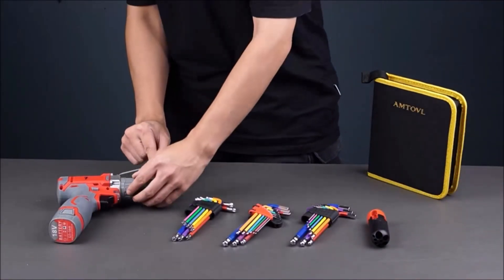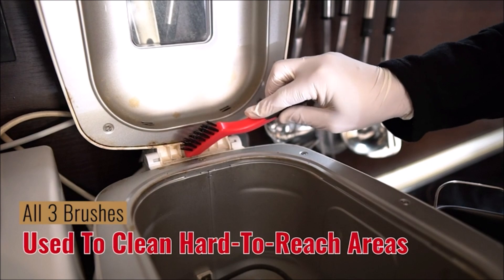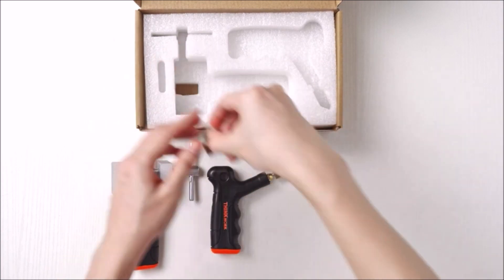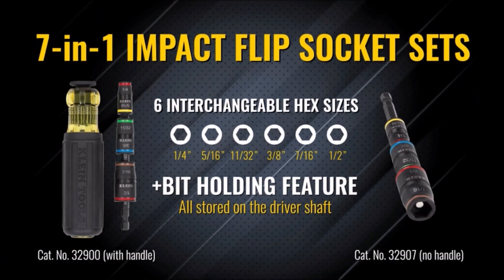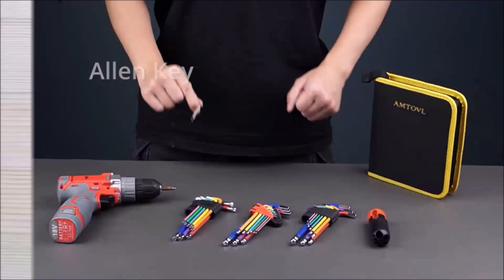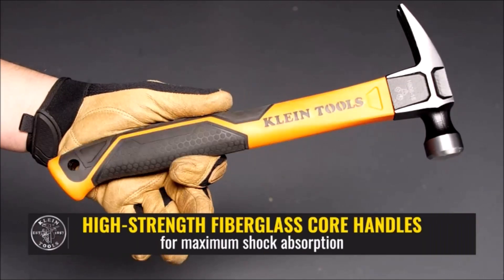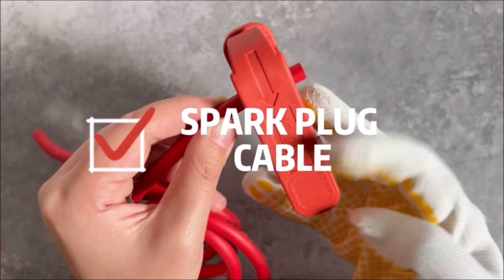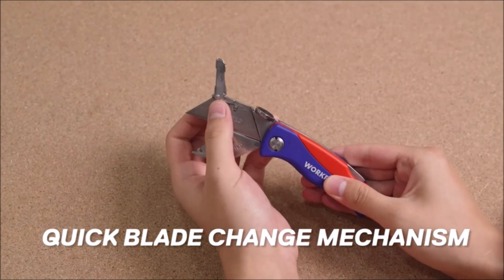The Coolest DIY Tools You Didn't Know You Needed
1. Lavaxon Wire Brush Set 3Pcs - Nylon/Brass/Stainless Steel Bristles with Curved Handle Grip for Rust, Dirt & Paint Scrubbing with Deep Cleaning – 7 Inches

2. Olympia Tools 85-188 Pack-N-Roll Folding Collapsible Service Cart, Black, 50 Lb. Load Capacity per Shelf

3. MAXPOWER Tool Box 17-inch, Mixtured Plastic Lid and Metal Small Tool Box with Removable Tray and Handle

4. THINKWORK Glass Cutter Tool Kit, Tile Cutter Hand Tool, Easy Glide Glass & Tile Cutter DIY Home Kit（2 Blades & 4 Pads)

5. Klein Tools 32900 Impact Driver, 7-in-1 Impact Flip Socket Set with Handle, 6 Hex Driver Sizes plus a 1/4-Inch Bit Holder

6. AMTOVL Hex Keys Set, 29PCS Allen Key Set & Star Key Set, Metric Imperial Extra Long Ball End Hex Key Set with Color Coding with T-Handle 1.5mm-10mm, T10-T50, 1/16-3/8 for Bicycle Repair Household DIY

7. AUTOTOOLHOME 10pc Drywall Screw Bits Setter Dimpler PH2 Magnetic Bit Holder for Plasterboard

8. Klein Tools H80718 Straight-Claw 18-Ounce Hammer with Smooth Head, Fiberglass Non-Slip Shock Absorbing Grip Handle with Tether Hole, 15-Inch

9. iCrimp ICP-240 Cable Stripper for AWG 12 to 4/0 Round Cables, Radial Wire Stripper with 2 Extra Blades

10. WORKPRO Folding Utility Knife, Quick-Change Box Cutter, Blade Storage in Handle with 5 Extra Blades Included